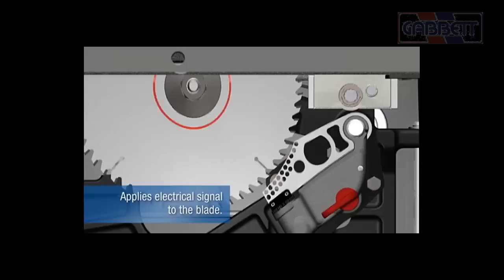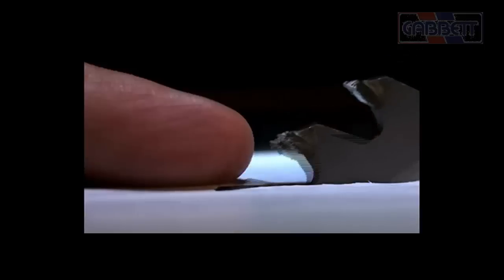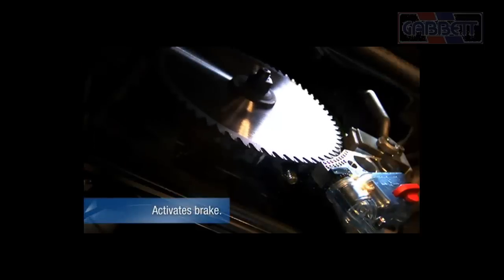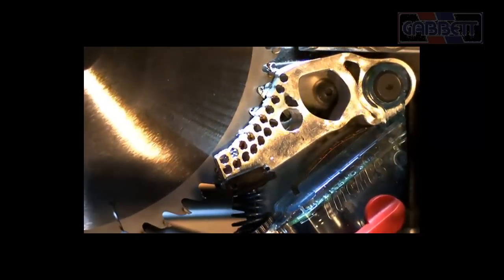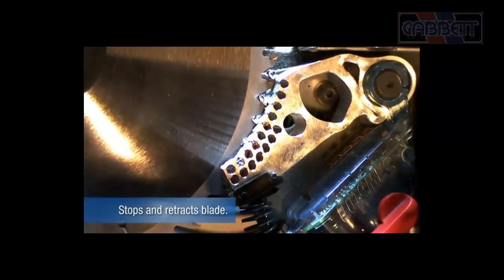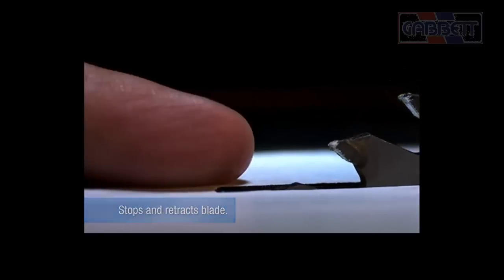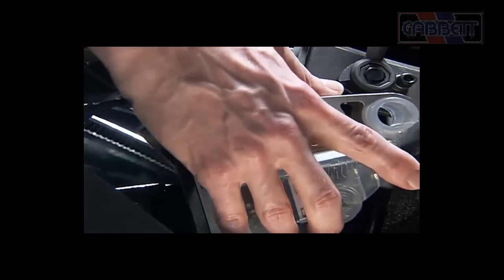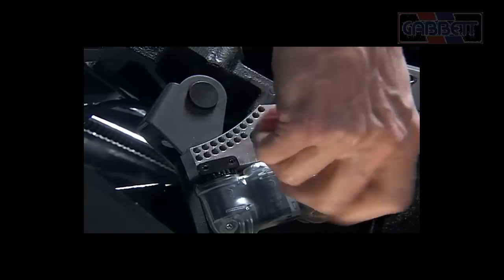The sawstop safety system, how does it work?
See how the Sawstop safety system works.  A slow motion video showing the amazing finger sensing technology.  A microprocessor monitors a low voltage current that is running through the blade. Once something fleshy touches the blade, the microprocessor senses a drop in the voltage, and deploys an aluminium block to stop the blade within five milliseconds.
To ensure the machine is able to withstand the forces that are exerted when the brake has been deployed, it has been engineered to be extremely robust. The SawStop cabinet saw boasts 25% more cast iron than the competition, and 62mm bearings on the oversized saw arbour. Whilst these features are necessary for the activation of your brake, they also provide a day-to-day benefit by ensuring the saw runs vibration